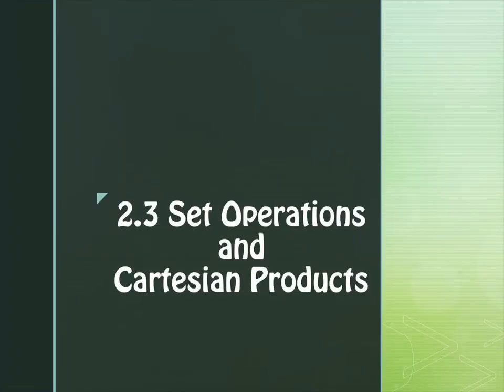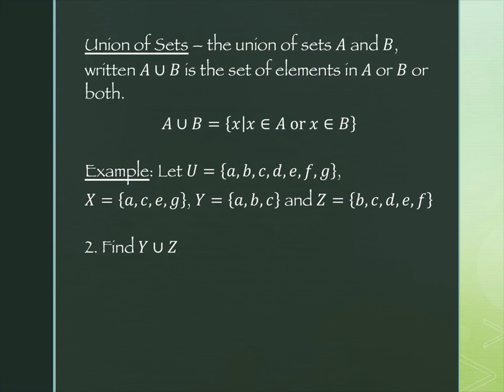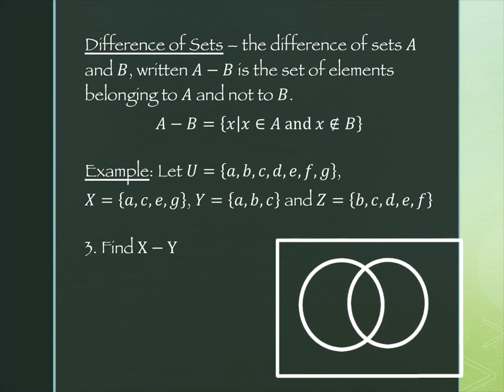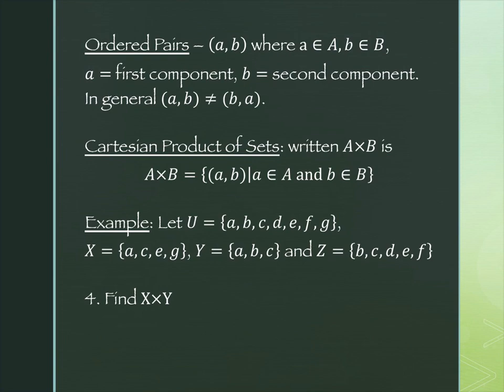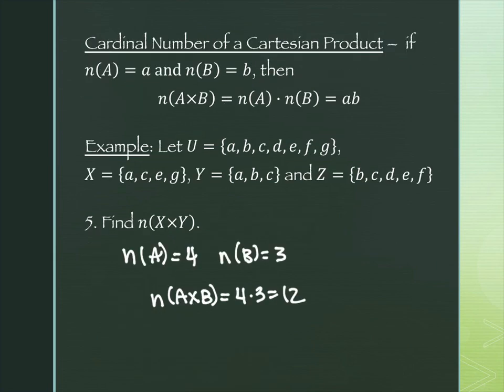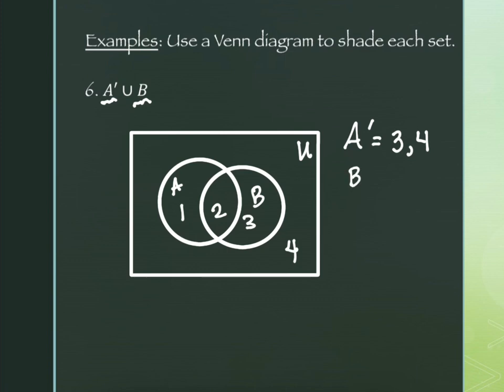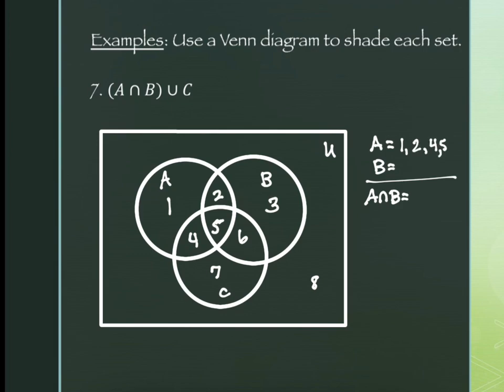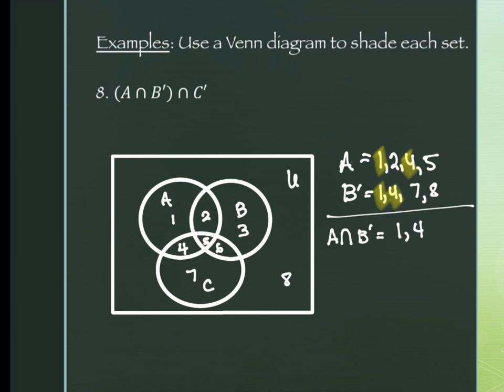2.3. Set Operations and the Cartesian Product